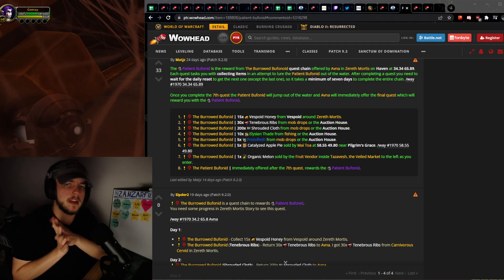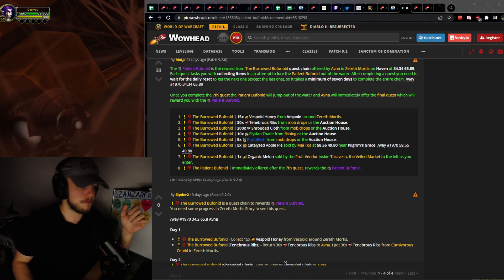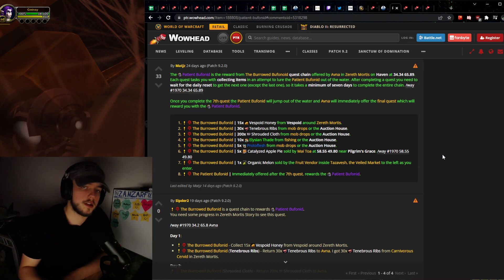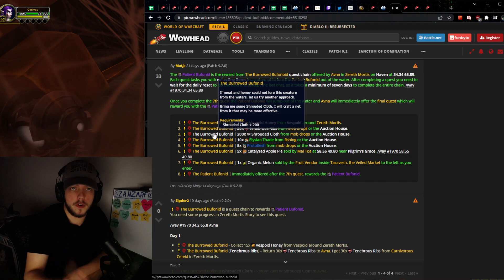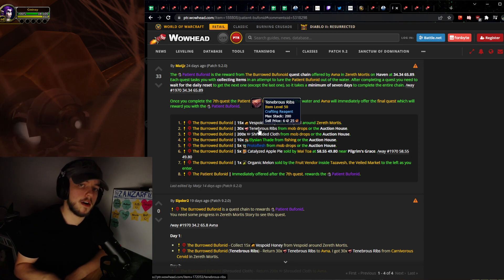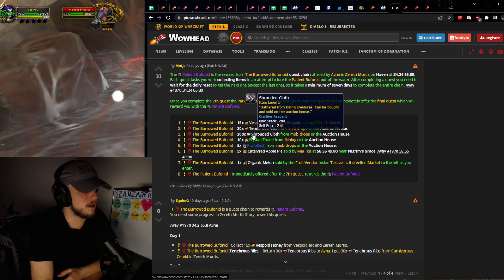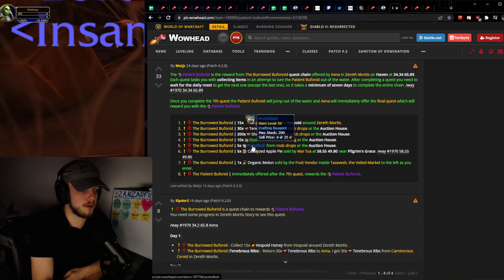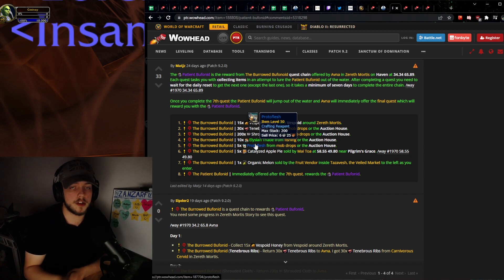7 DAY TURN-INS! HUGE Gold Potential - DO THIS FAST! | Shadowlands Goldmaking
These 7 day turn-ins have huge gold potential here early on in patch 9.2 on zereth mortis! Eventually the amount of people doing turn-ins will slow down so you gotta do this fast if you want to be apart of it!

🎬You can catch me live on twitch - weekdays from 7pm CEST/12pm Noon CST (Weekends are potential night streams)